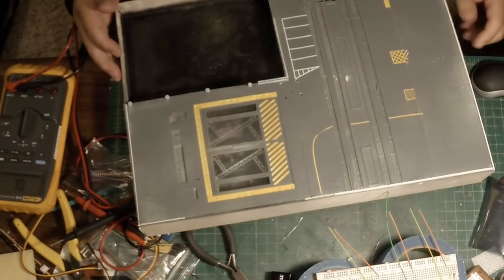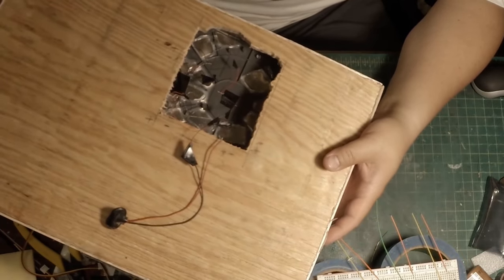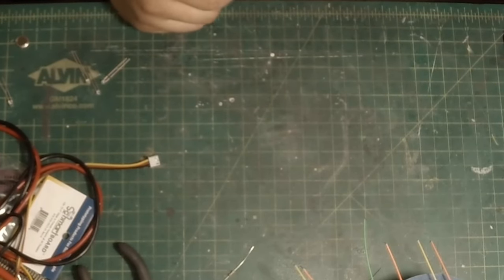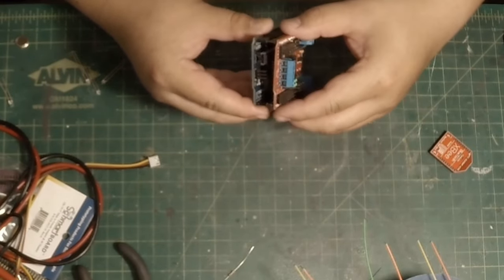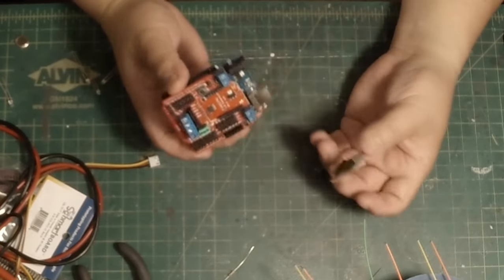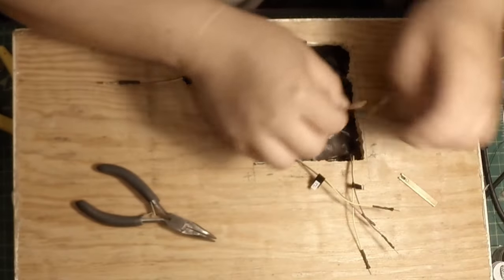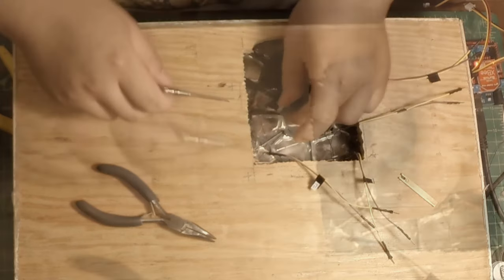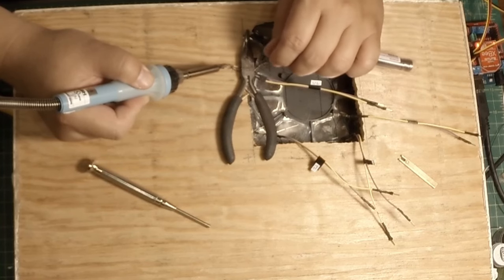Diorama using Arduino Micro Controller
Using an Arduino micro controller to control the LEDs on a diorama with bluetooth functionality.